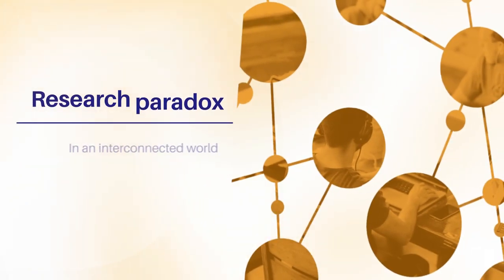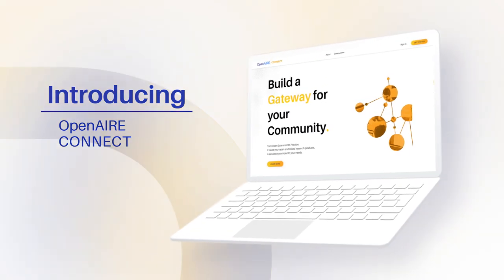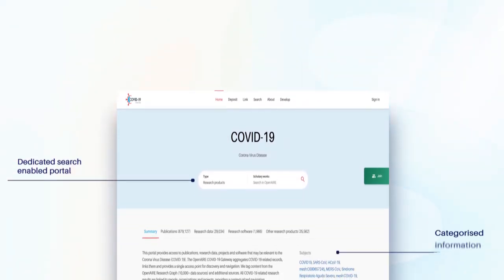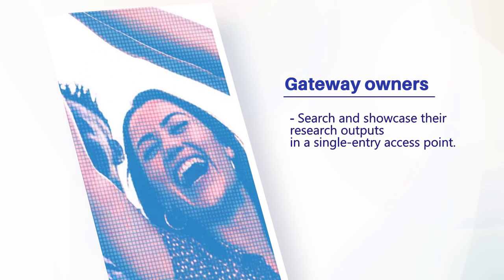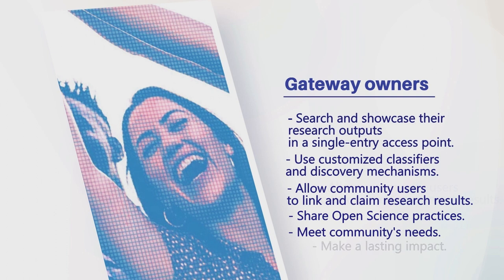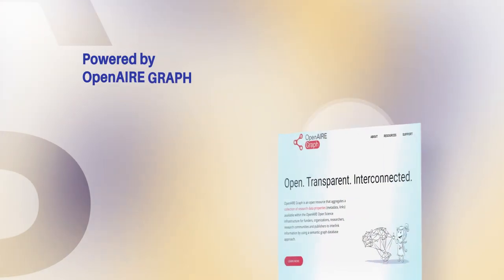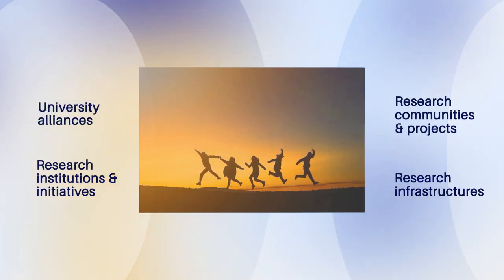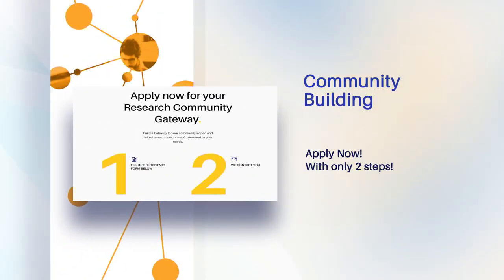OpenAIRE CONNECT - Service video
OpenAIRE CONNECT, learn more about the service, request a gateway and meet your community needs.
A single-entry access point to your community's open and linked research
outputs. Build an on-demand, fully customisable Gateway to:
- collect all research outputs, from targeted lists of projects, data sources, organisations,
- use customised classifiers and discovery mechanisms, allowing users to link and claim research outputs,
- publish results in Zenodo or other repositories of your choice.

Powered by the OpenAIRE Research Graph.